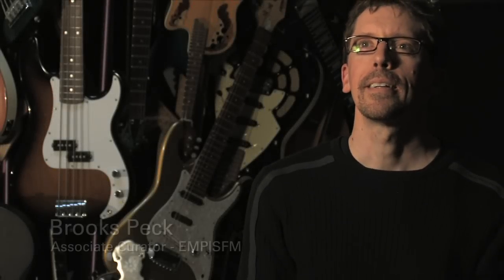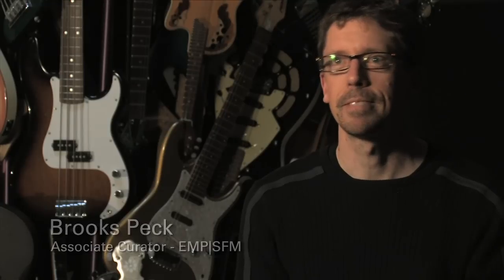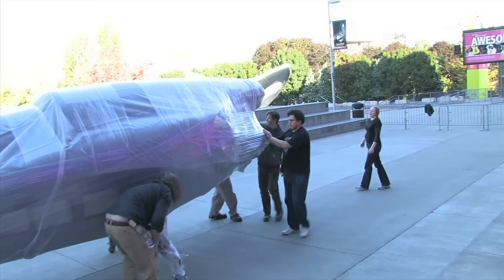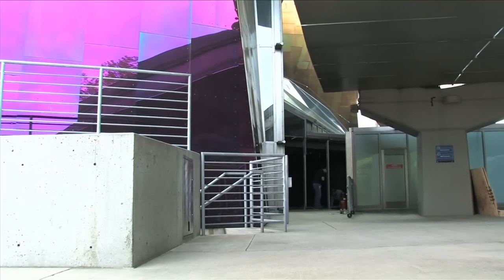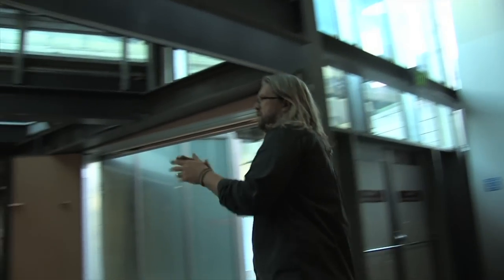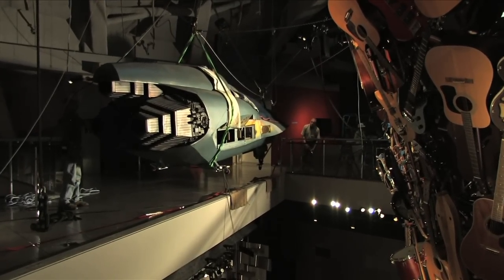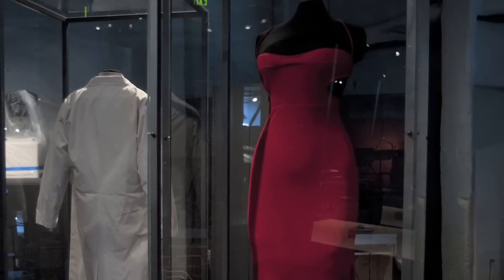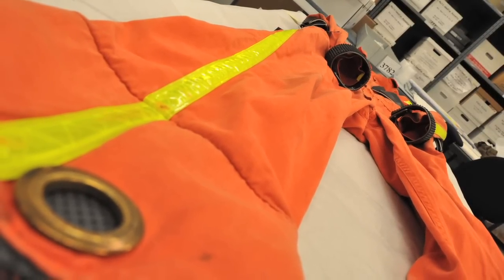Building Battlestar Galactica: The Exhibition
An inside look at the EMP|SFM team and how they've gone about creating Battlestar Galactica: The Exhibition which opens 10/23/10 at Seattle's EMP|SFM. See how the full size ships used in the reimagined series came to Seattle and the hurdles the EMP|SFM team had to overcome to get the ships inside the building. Also includes images of artifacts being displayed in the exhibition.